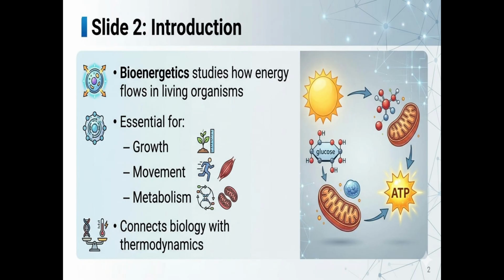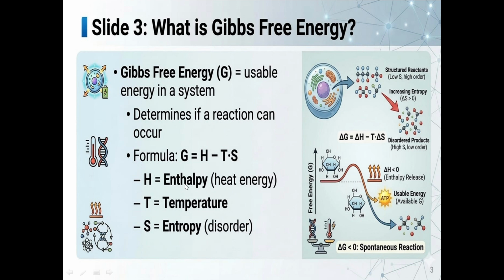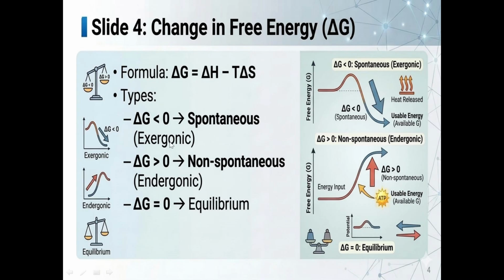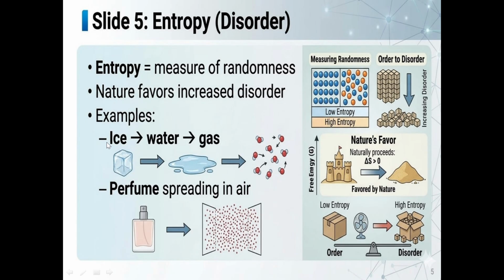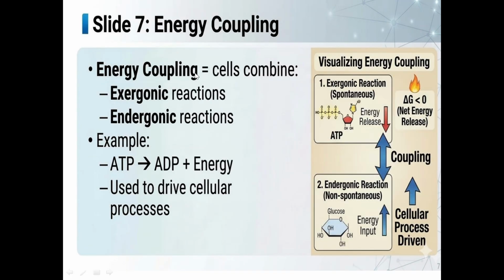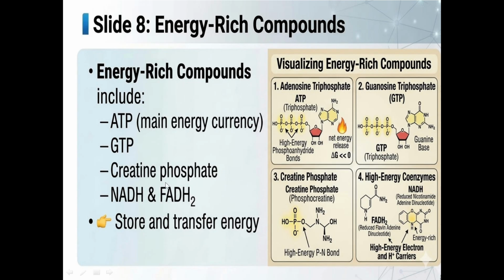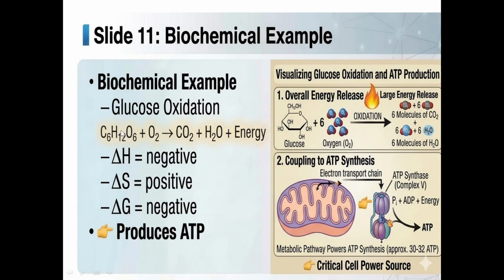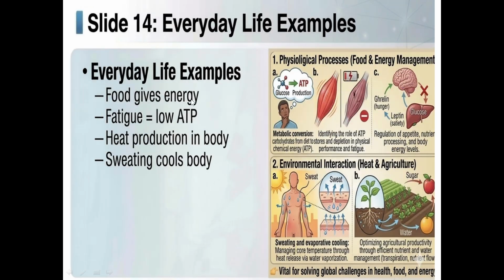What Is Free Energy in Biology? Gibbs ΔG, Exergonic & Endergonic Reactions Explained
⚡ Ready to finally understand bioenergetics? In this video, we break down everything you need to know about free energy and standard free energy change (ΔG°) in biology — with clear explanations and real examples.
✅ What you'll learn:
• What is free energy (Gibbs free energy / ΔG)?
• What is standard free energy change (ΔG°)?
• Exergonic reactions — energy-releasing, spontaneous
• Endergonic reactions — energy-absorbing, non-spontaneous
• How coupled reactions work in living cells
• Real biological examples (ATP hydrolysis, cellular respiration & more)Whether you're studying biochemistry, preparing for MCAT, MDCAT, NEET, or just curious about how life uses energy — this video has you covered.
📌 Related topics coming soon: ATP synthesis, metabolic pathways, thermodynamics in biology.